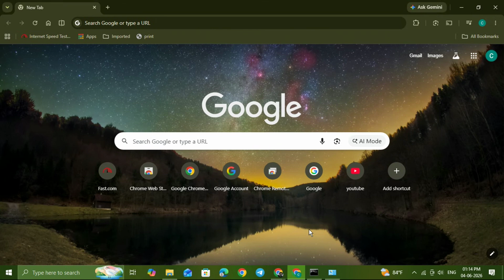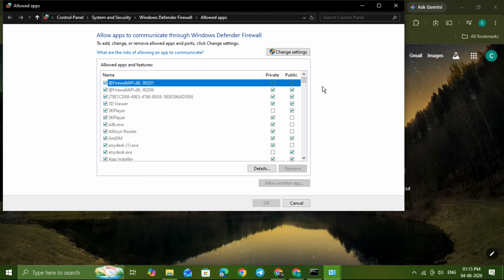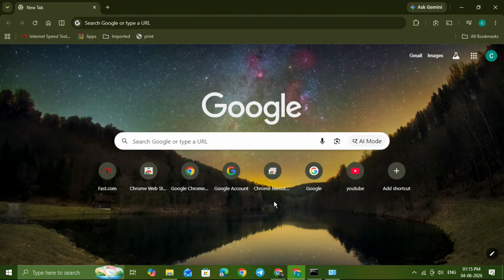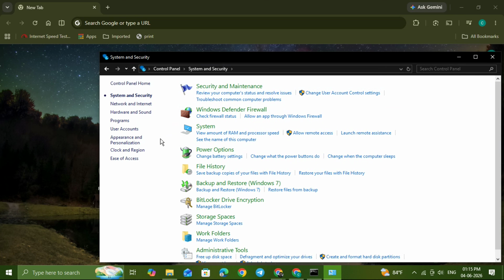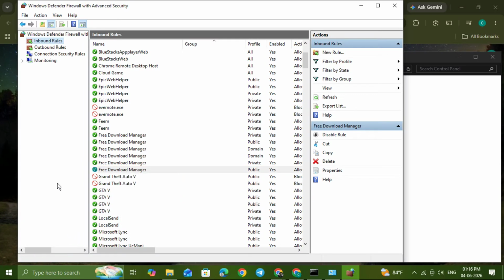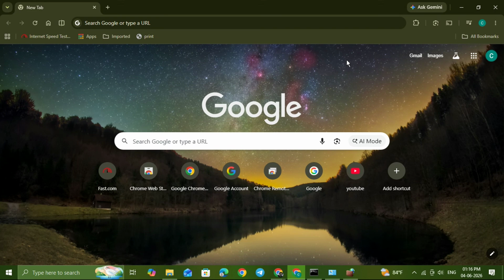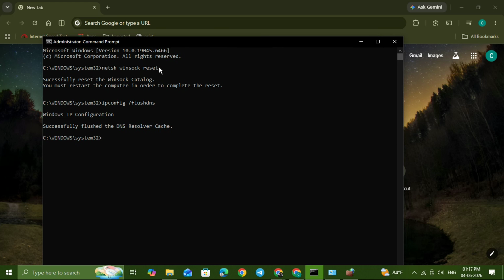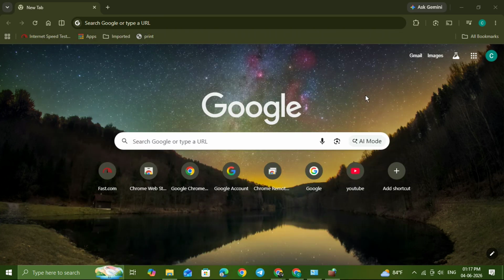How To Fix Firewall Blocking Internet On Google Chrome In Windows 11 (Easy Guide)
Learn how to fix Google Chrome firewall blocking internet issues in Windows 11 with simple step-by-step troubleshooting.
Follow along to allow Chrome through Windows Defender Firewall, rebuild corrupted rules, flush network cache, and restore your browser connection.

🕚Timestamps:
0:00 Introduction
0:19 Add Chrome To The Allowed Apps List
1:12 Delete And Re-Create Corrupted Firewall Entries
2:11 Flush Your Network Cache
2:49 Restart Your PC
3:10 Outro

✍️What You'll Learn In This Video:
• How To Allow Google Chrome Through Windows Defender Firewall
• How To Fix Corrupted Chrome Firewall Rules
• How To Flush Winsock And DNS Cache On Windows 11
• How To Restart Windows Network Settings For Chrome
• How To Restore Internet Access In Google Chrome

💡Pro Tips:
• Always check both Private and Public firewall permissions for Chrome.
• If Chrome is already allowed, delete the old firewall rules and let Windows rebuild them.
• Run Command Prompt as administrator before using network reset commands.
• Restart your PC after every major firewall or network change.
• Test Chrome after each step so you know which fix solved the issue.